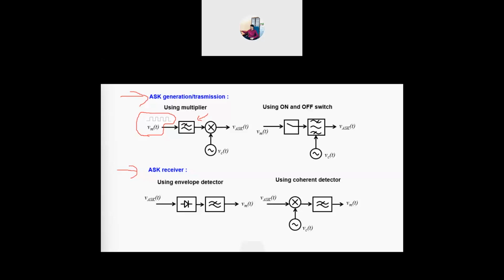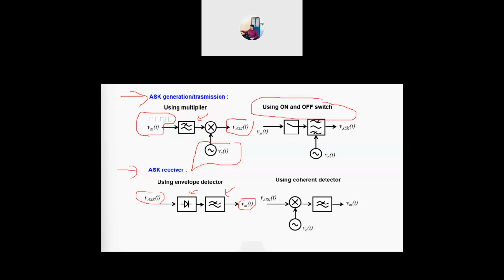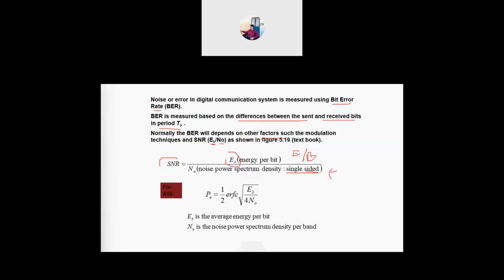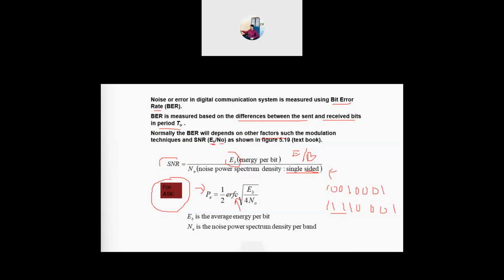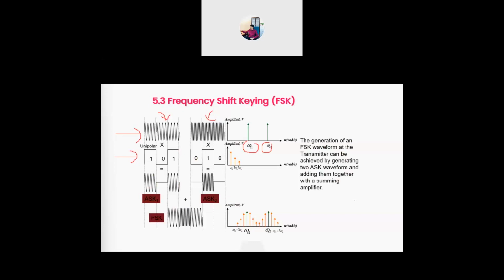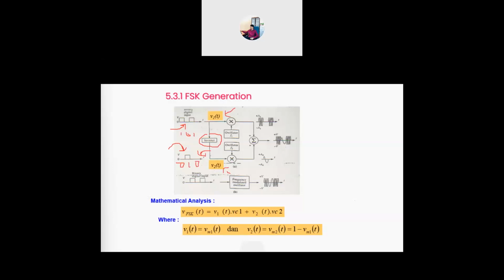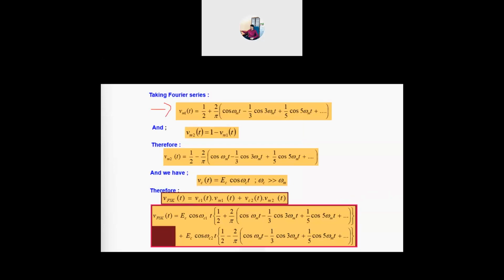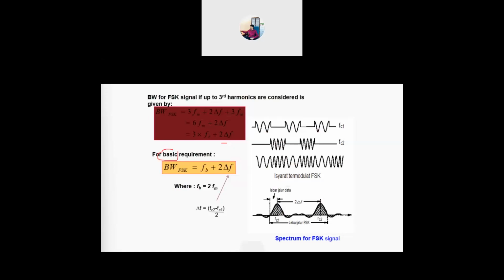01012023 SEEU3533 Chapter 5 Part 2 Sync